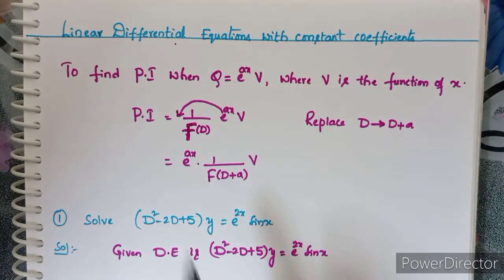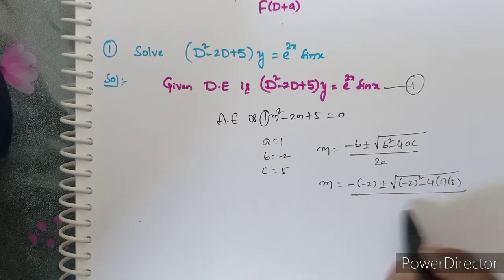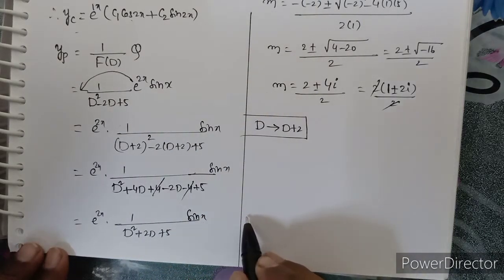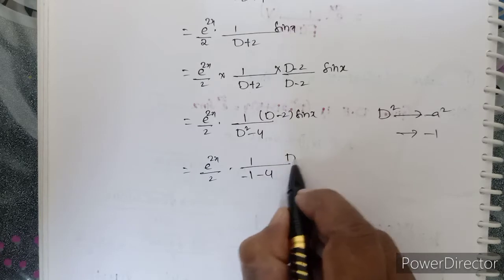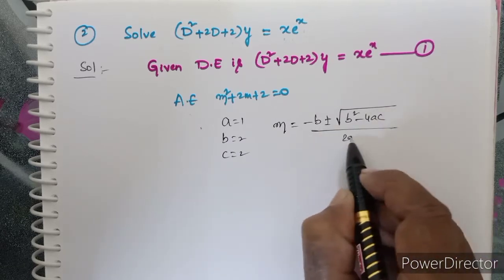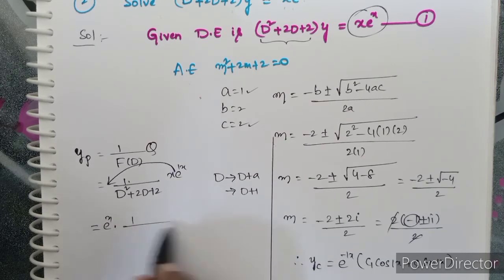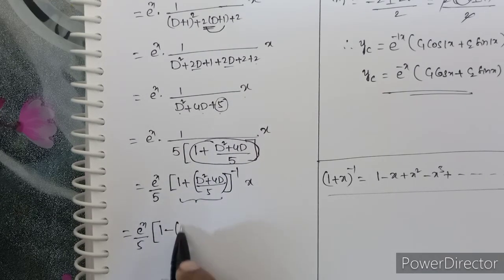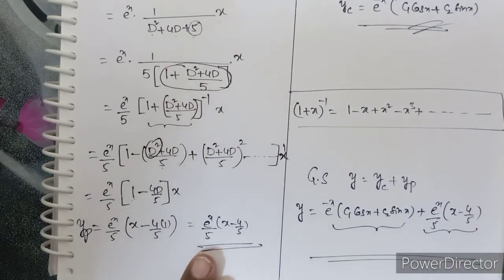Linear Differential Equations with constant coefficients/B.Sc/M.Sc/All PG entrance exams/JL/DL exams